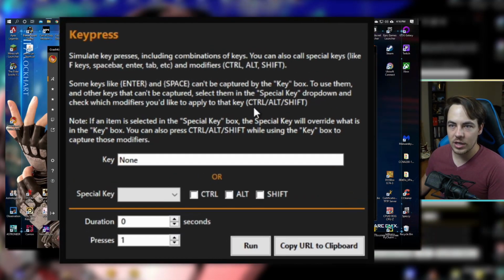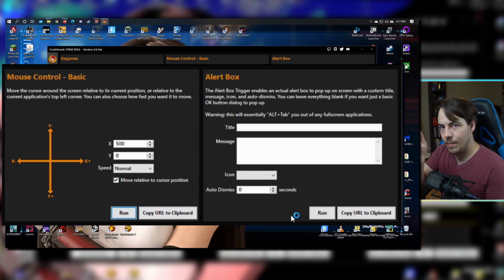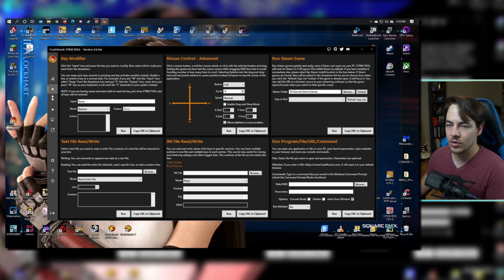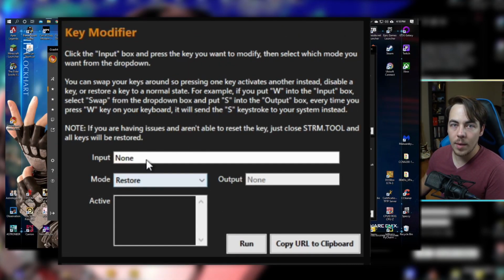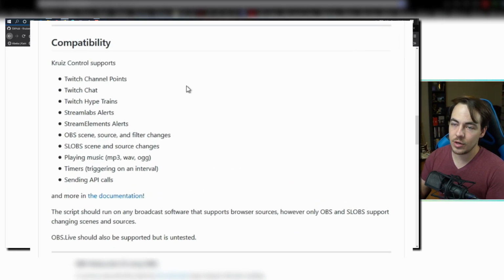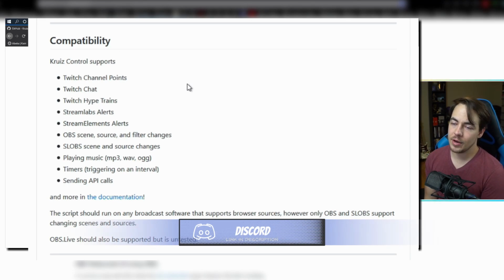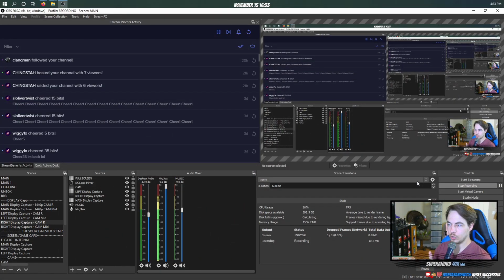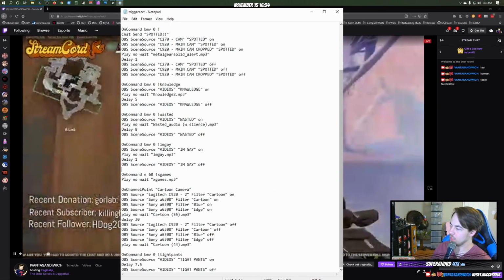Two FREE Tools to Improve Your Stream Interactivity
Are you ready to improve your stream and enter the next era of streaming? Make sure you aren't left behind by equipping yourself appropriately with the right tools. With Kruiz Control (by Kruiser8) and STRM.TOOL (by CrashKoeck) the possibilities are limitless. Use Kruiz Control to power up twitch channel points and allow interactive streamer ideas. This is how to take your stream to the next level ~ Streaming 2.0.

We all want to know how to make our stream professional, learn how to do more with twitch channel points, and grow our stream audience. Provide your viewers with maximum stream interactivity by letting them  control your stream, change stream settings, and so much more!

The power is in your hands. STRM.TOOL releases Nov. 24th, and Kruiz Control is free now.

Catch my stream every Tuesday, Thursday, and Saturday at 6:00 PM EST.

LINKS

Amazon US
Amazon UK
Amazon CAN

I may receive a portion of proceeds from any purchases made. (again at no additional cost to you).

TIMESTAMPS

00:00 -- Intro
00:25 -- STRM.TOOL
01:09 -- Features
03:20 -- Kruiz Control
05:07 -- Examples
06:33 -- Outro